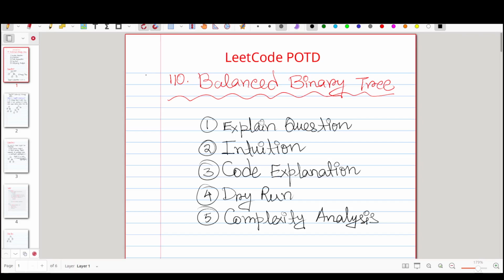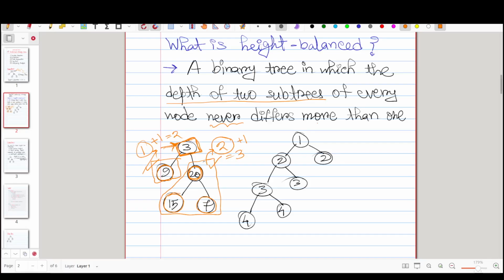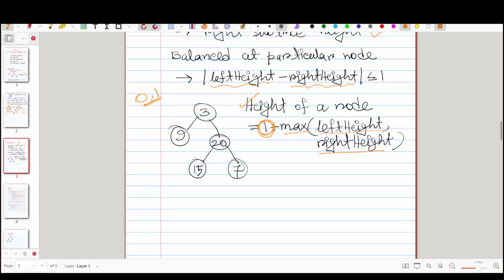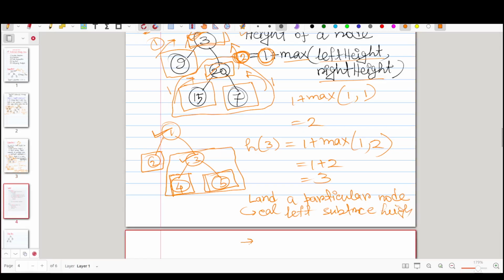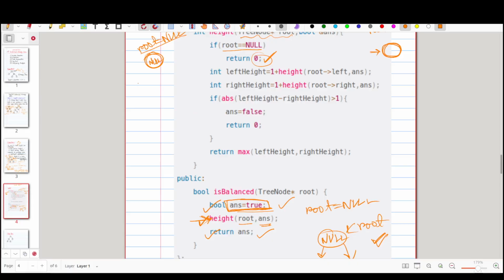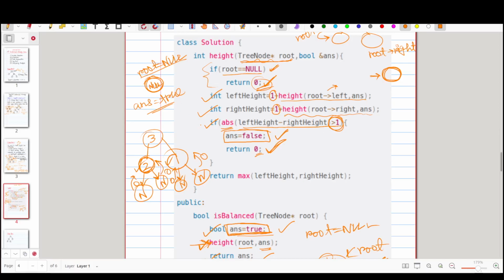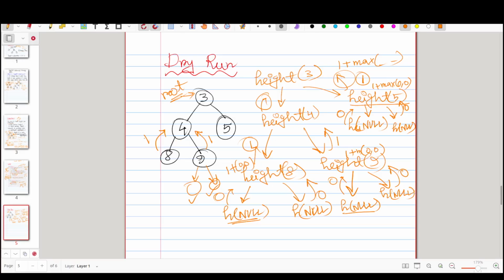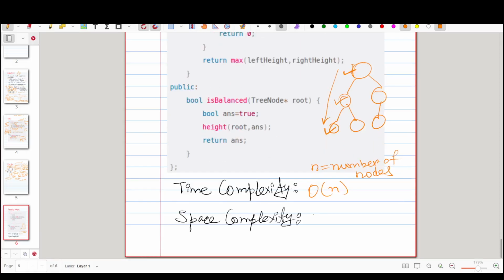Balanced Binary Tree | LeetCode 110 | Simplest Optimal Explanation | DSA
00:00 Content Structure
00:28 Question Explanation
04:00 Intuition
08:15 Code Explanation
13:00 Dry Run
17:32 Complexity Analysis
18:40 Outro